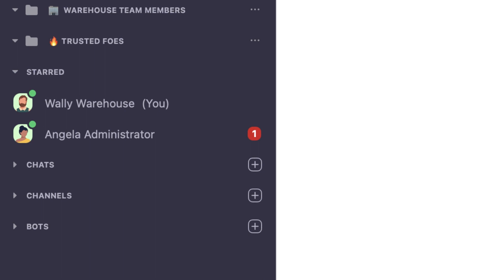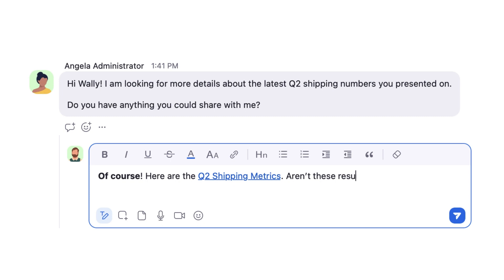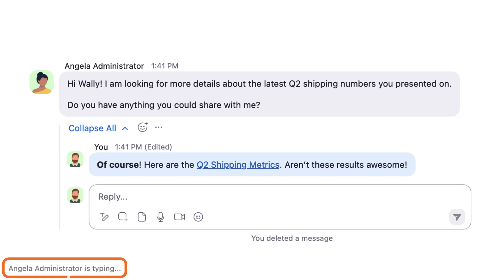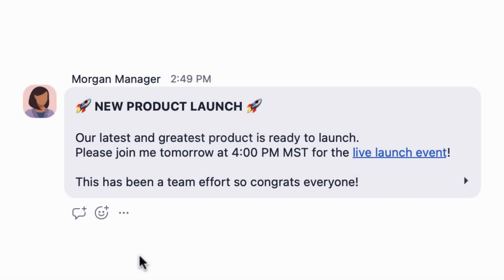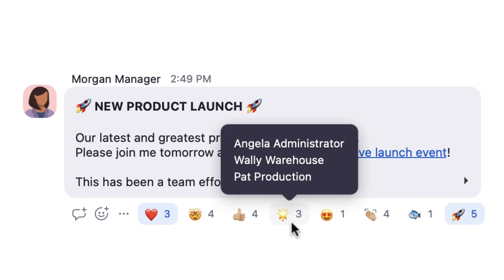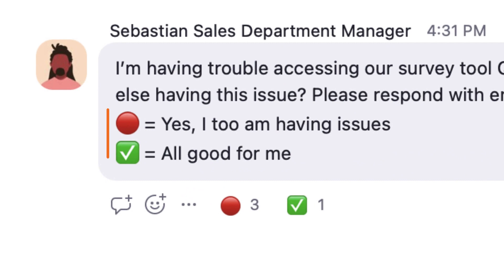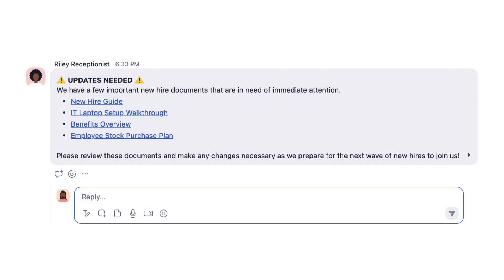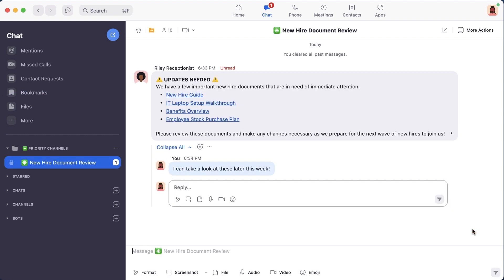Sending and Responding To Chats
The best ideas start as conversations. In this video, we will cover how to format text, respond with emojis, bookmark key messages, and more!

Introduction 00:00
Responding to chats 00:17
Reaction emojis 01:45
Emoji polls and follow without commenting 02:34
Mark as unread and bookmarking messages 03:20